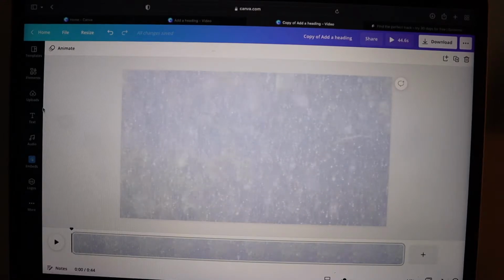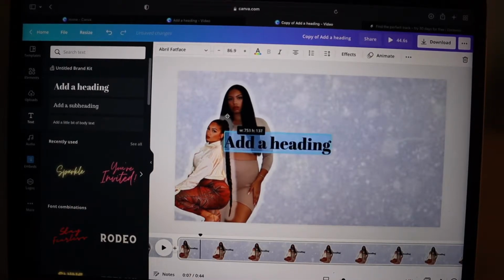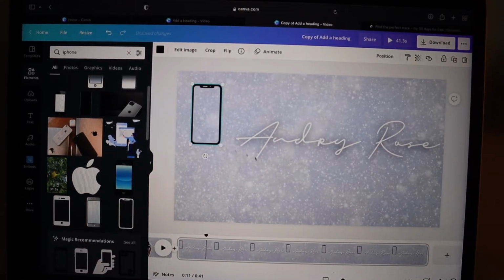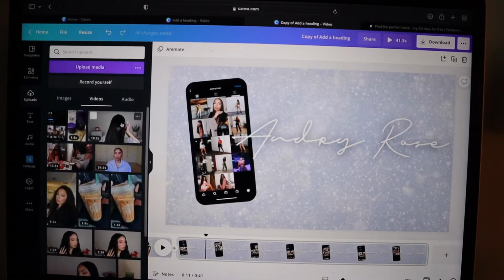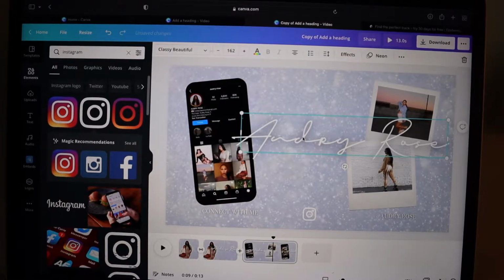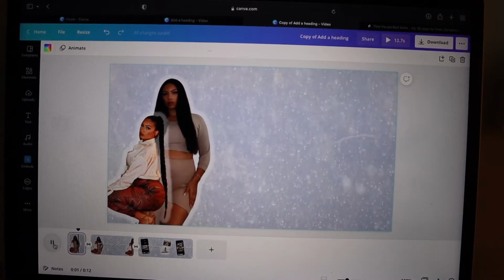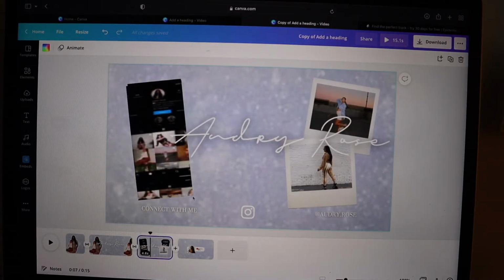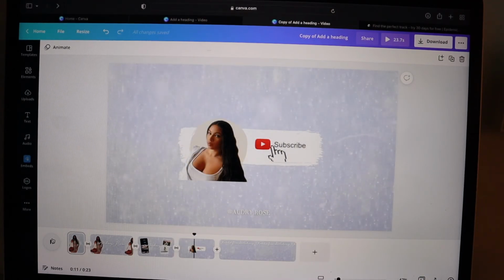How To Create a YouTube Intro & Outro In Canva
Let me know if you have any questions or wanna pay ya girl to make one for you!

A M A Z O N  S H O P

~FAQ~
Name- Audry Rose